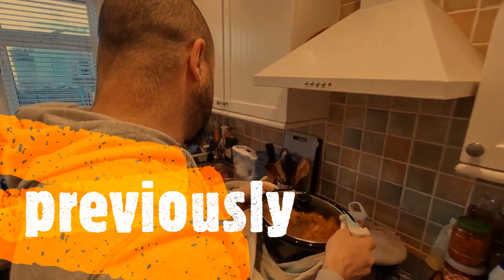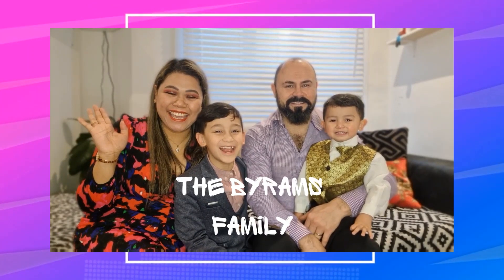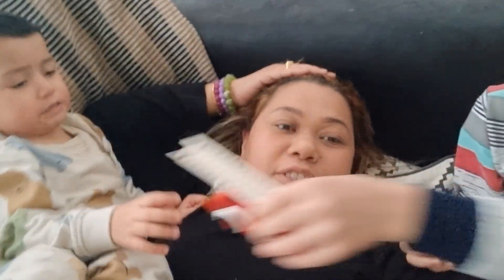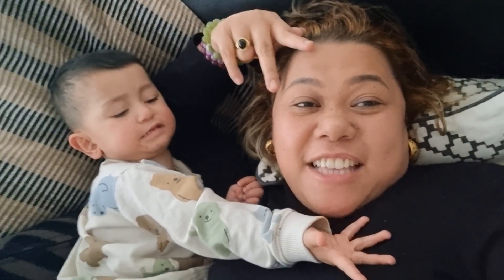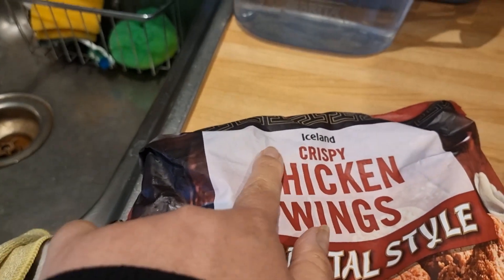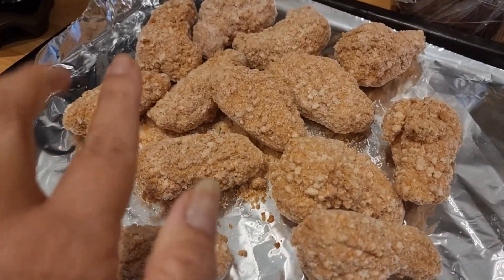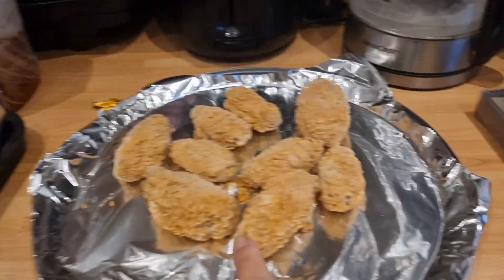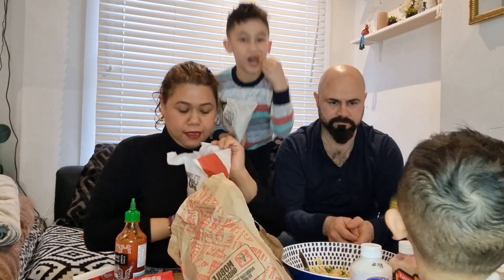Wala masyado ganap kaya nag Chicken wings Mukbang na lang, sobra gulo ng mga bata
Husband and Wife Mukbang
ASMR ( sorry for loud eating)